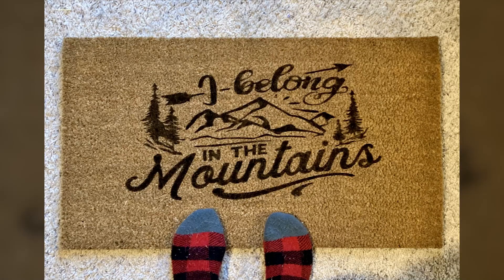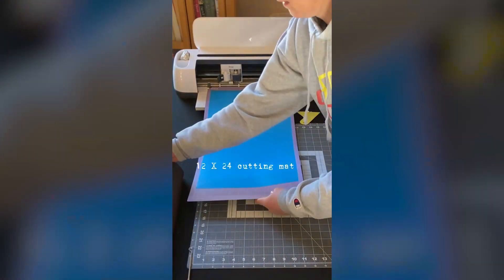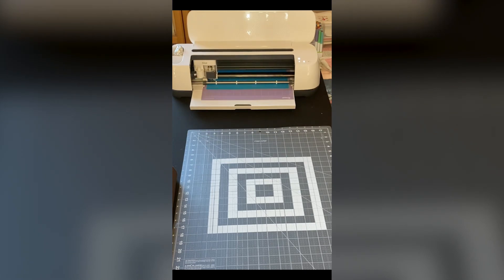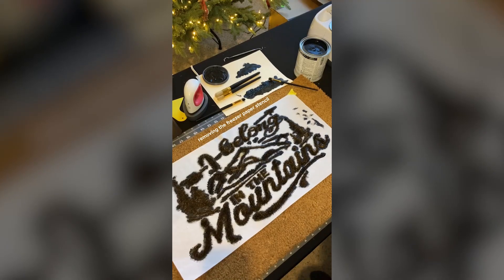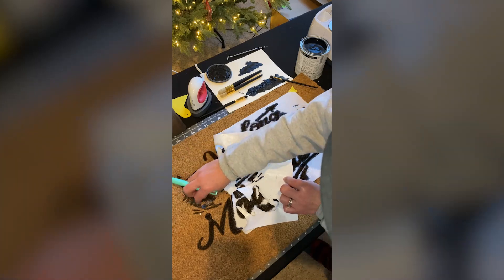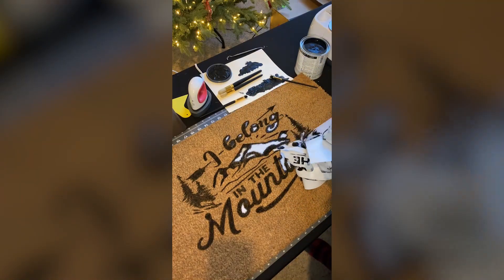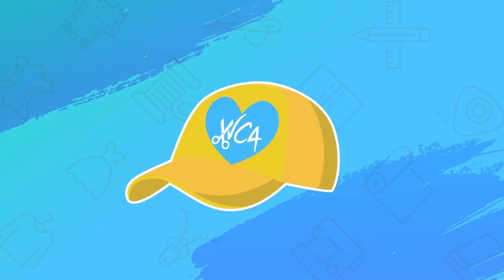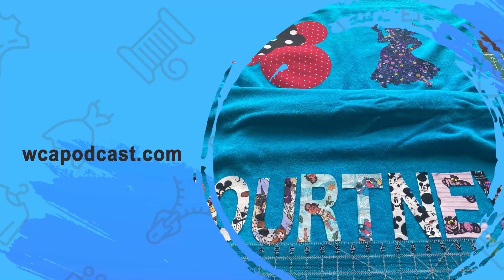Cricut Project: DIY Freezer Paper Stencil Cricut Doormat Project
A welcoming home has a welcoming doormat just outside the house! For today’s Weekend Crafting Adventure, our host, Kim Wojtalewicz, demonstrates how you can make a fantastic and fun doormat on your own! Kim shares her experience in crafting a DIY freezer paper stencil Cricut doormat. The help of two resources from Angela Marie Made and Tanner Bell on Makers Gonna Learn helped make a custom coir doormat. Using the paintbrush pack of four for $4 in Walmart, Kim can stencil the dark paint on the stencil to transfer the image to the doormat. For more tips and to hear about Kim's crafting experience making a doormat, tune in to this episode now!